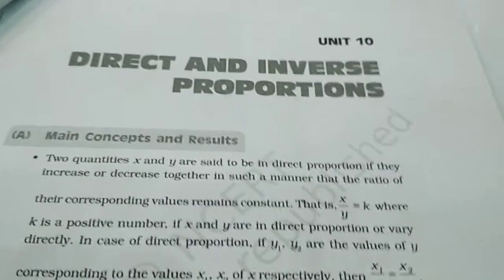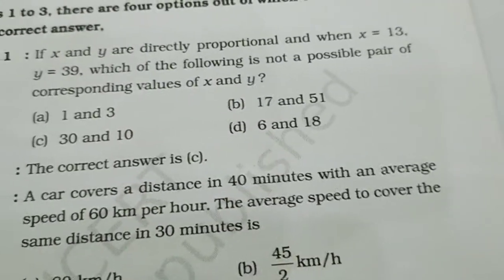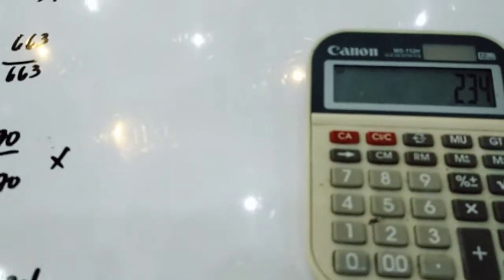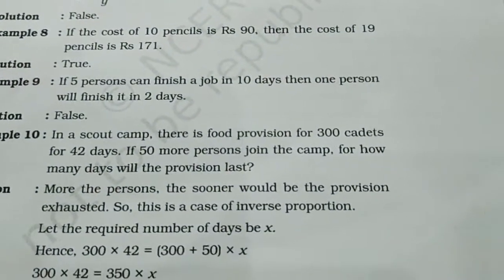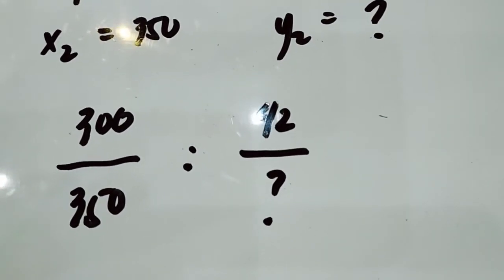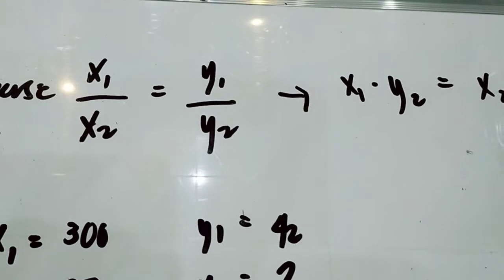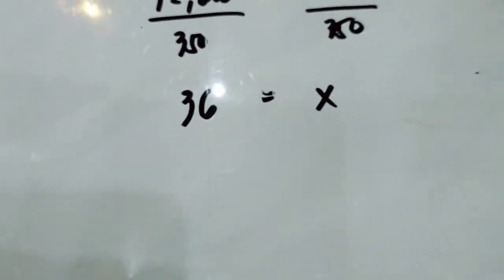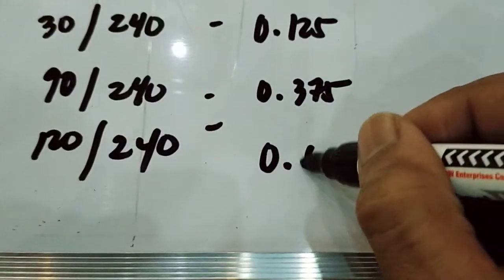Grade 12 Business Math lesson 3 Proportions